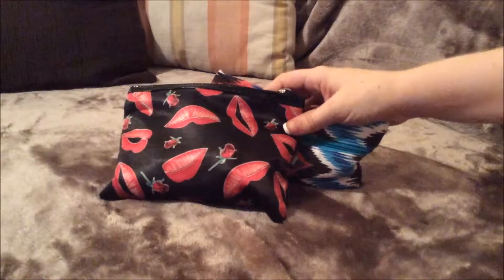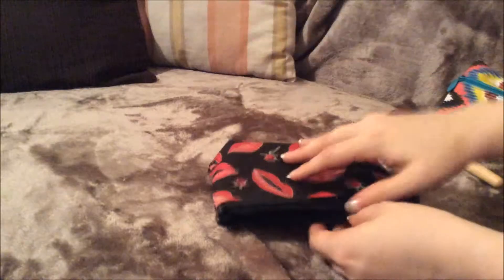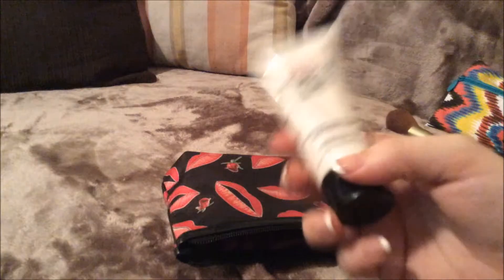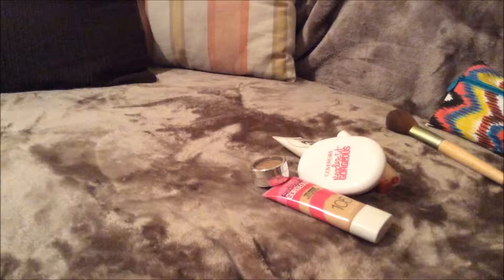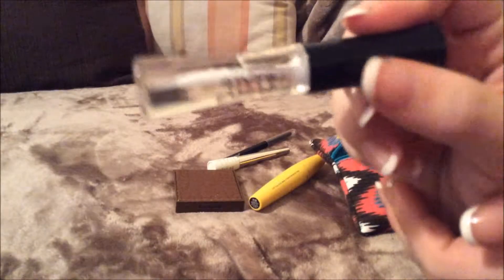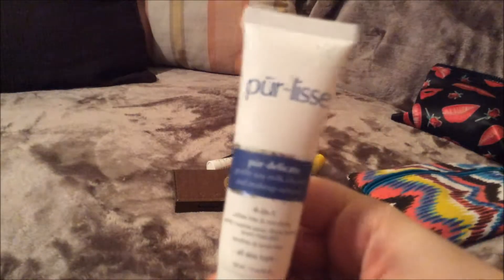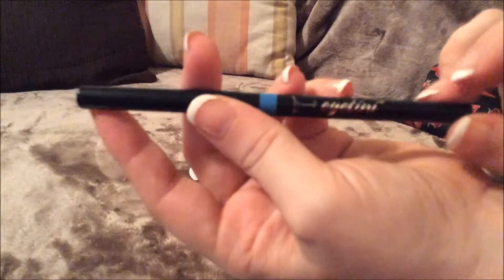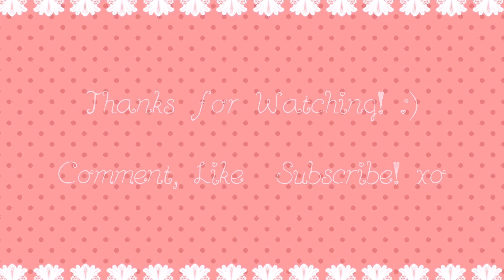What's In My Makeup Bag?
What I carry in my everyday makeup bag.

- Covergirl Ready Set Gorgeous Powder Foundation
- Covergirl Ready Set Gorgeous Liquid Foundation
- Hard Candy Sheer Envy Primer
- Sephora Collection Cream Lip Stain
- Covergirl Ready Set Gorgeous Concealer
- Tigi Cosmetics Eye Shadow Base
- Bonne Bell Eyeliner Charcoal Grey (no links!!)
- Tarte Bronzer
- Tigi Liquid Eyeliner
- Wet N Wild Mega Volume Mascara
- Ardell Clear Eyelash Adhesive
- Too Faced Melted
- Pur-Lisse Pur Delicate Cleanser & Makeup Remover
- Be A Bombshell Lip Balm
- Blistex Medicated Lip Ointment